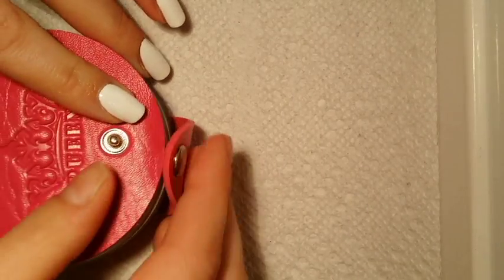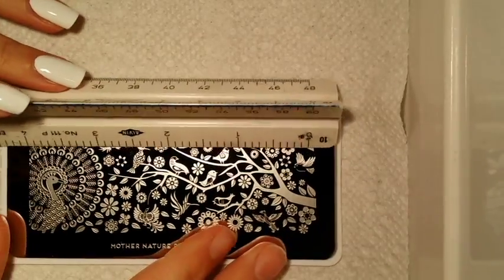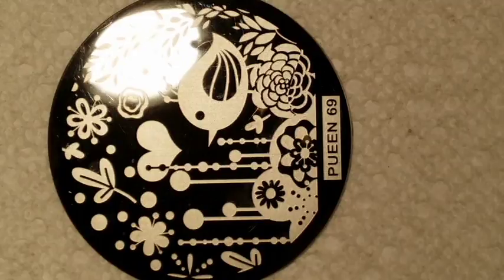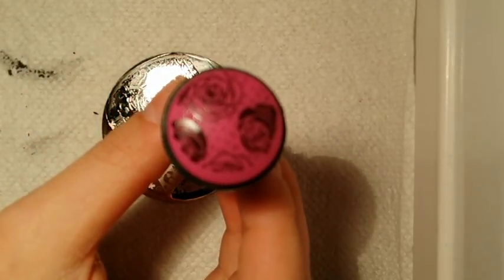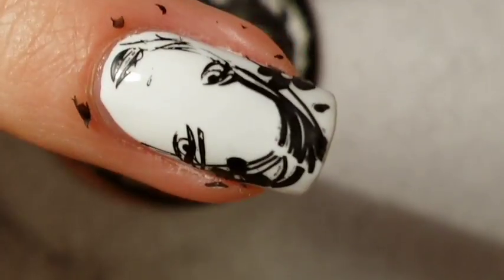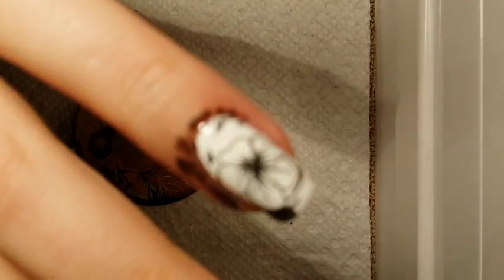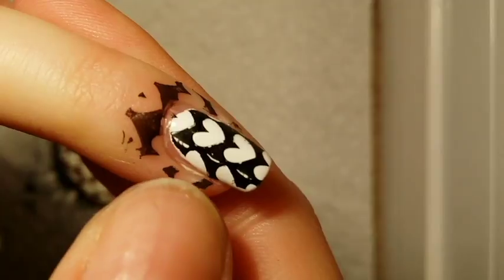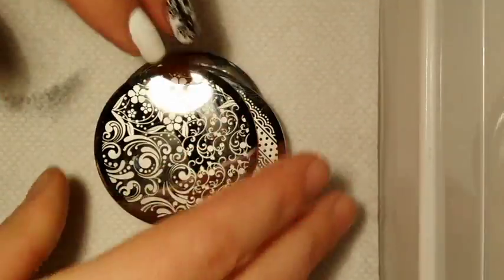2014 Pueen Cosmetics Buffet Stamping Plate Review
Have you tried these out yet? What do you think?
Come visit my facebok page. I share some of my favorite nail art and artist.